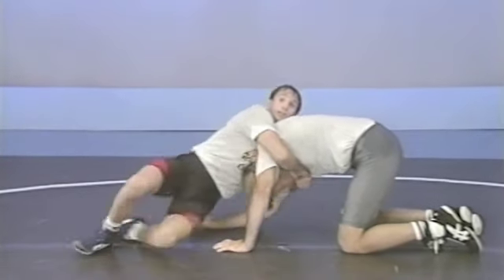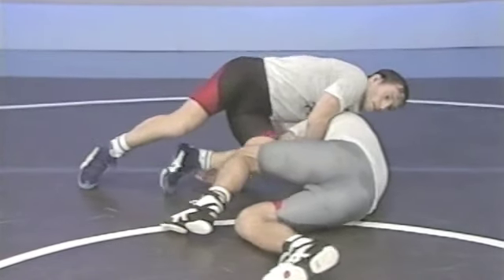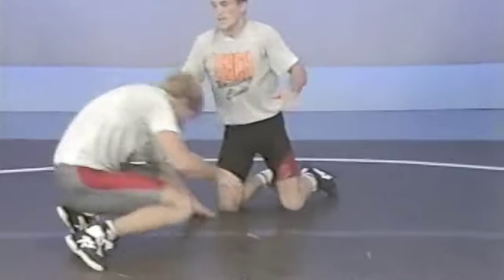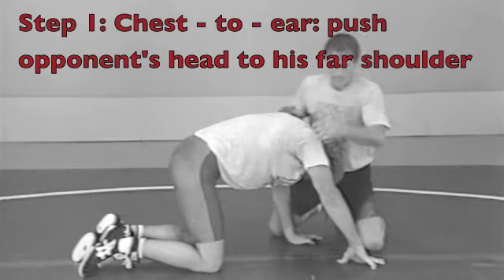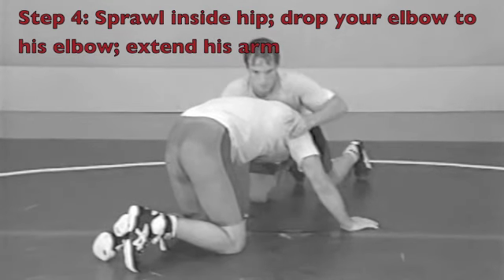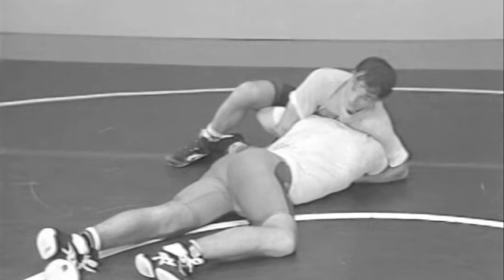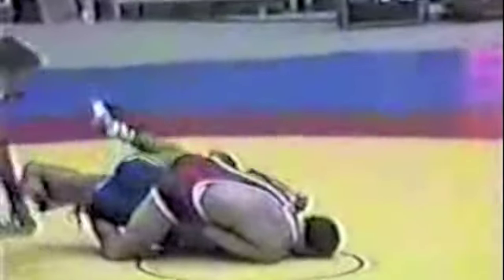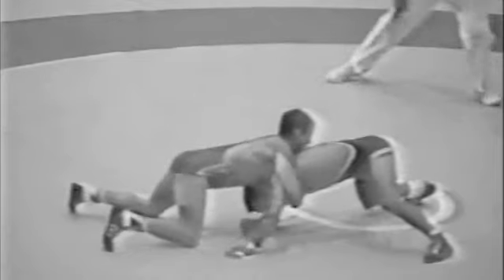Front Body Lock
Very thorough analysis of Sergie Beloglazov's patented front body lock